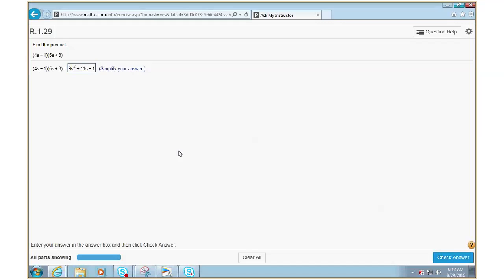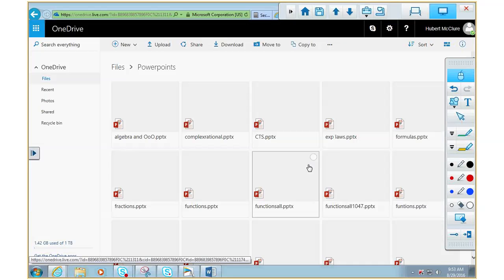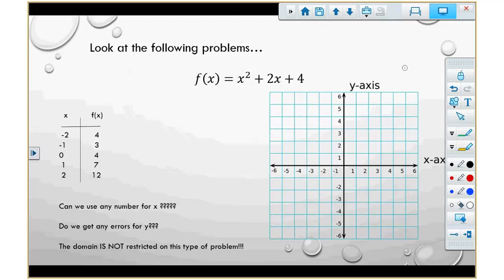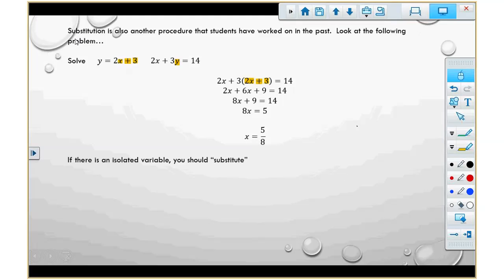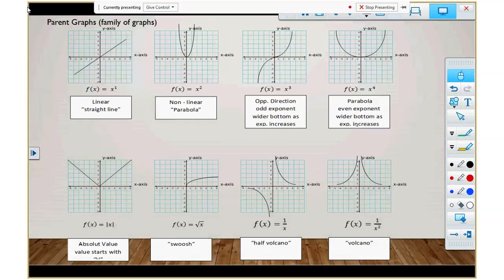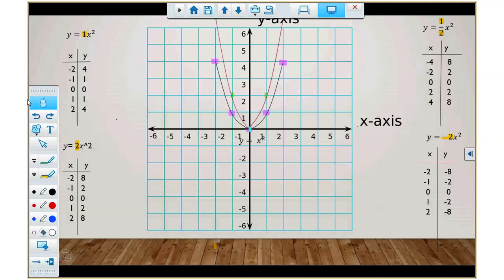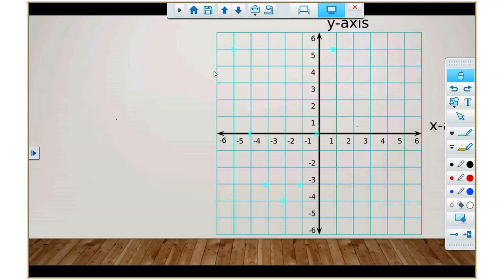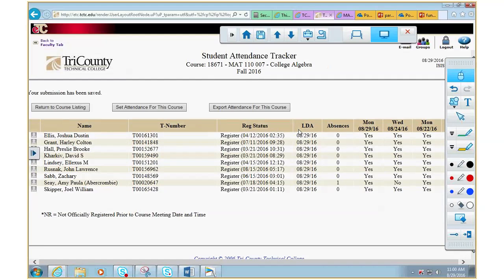8292016 1 1 and 1 2 Parent and Tranformations